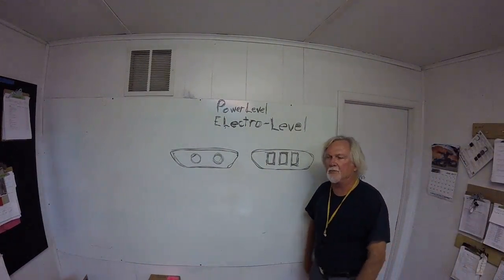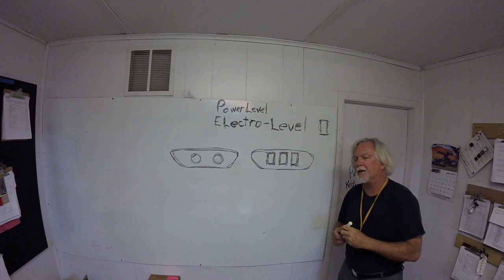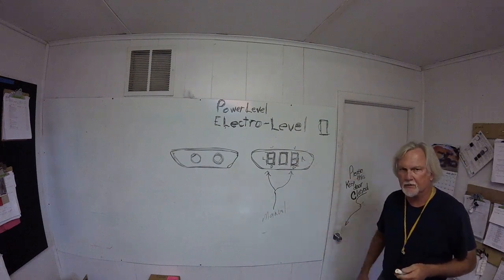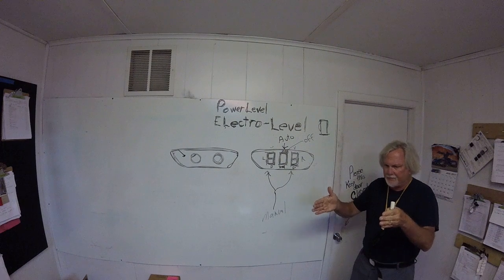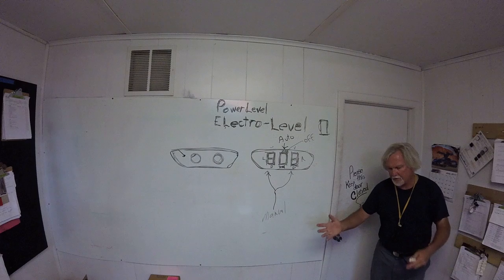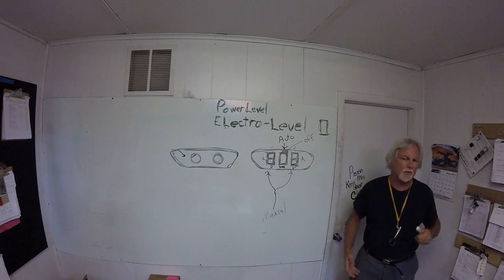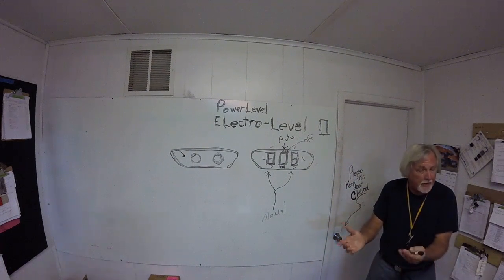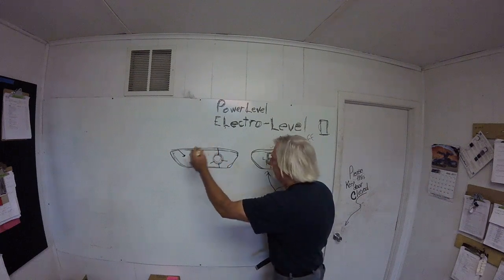Airbag Demo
how to use a airbag system